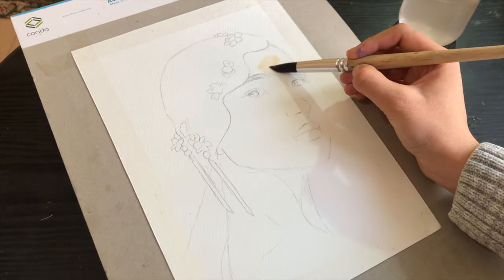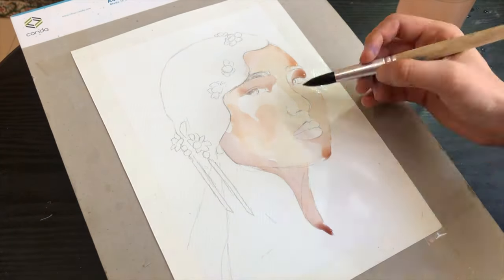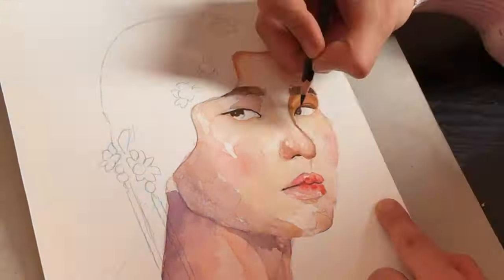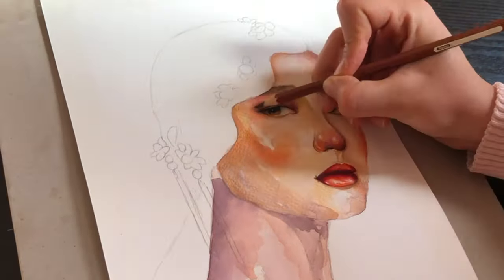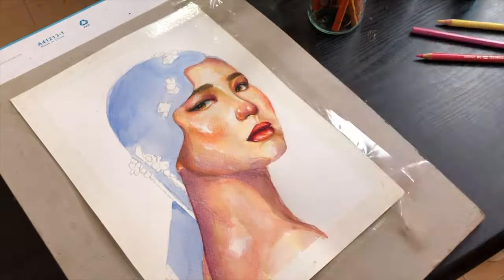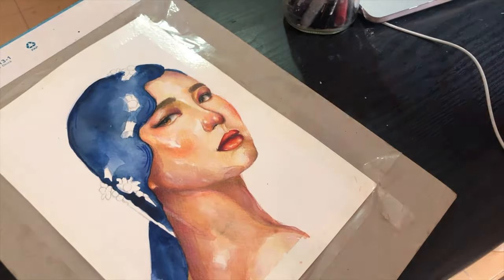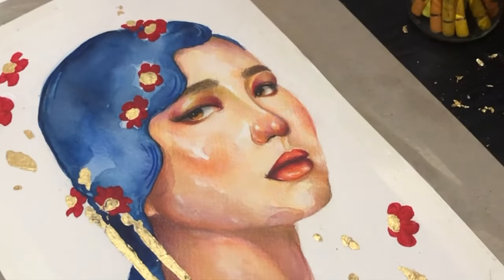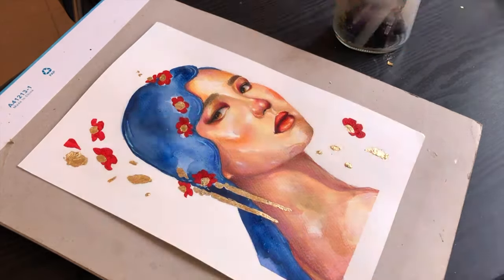How to paint a portrait with watercolors and color pencils ! Paint with me ✨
Hello artists ! Since we're all spending more time at home, let's make the best out of it !
Take your art supplies and join me on my painting session ✨

✨MUSIC
MR NCS